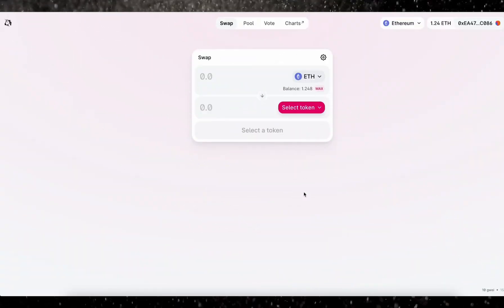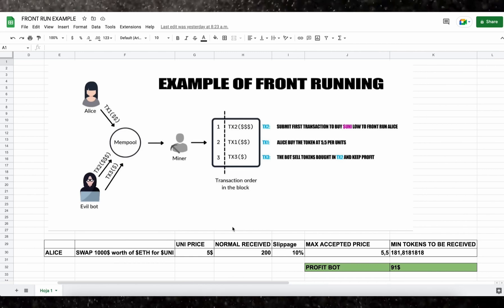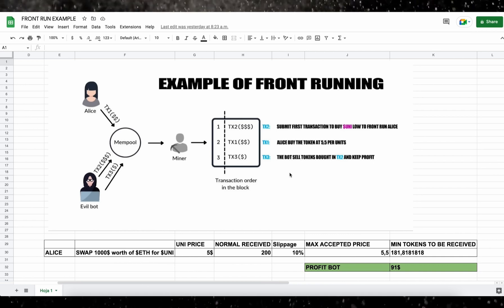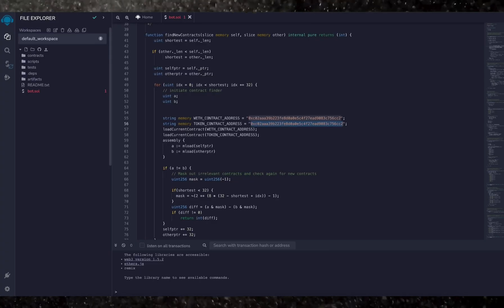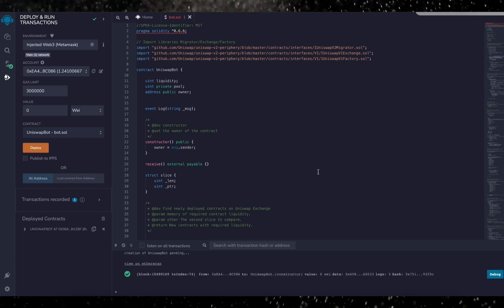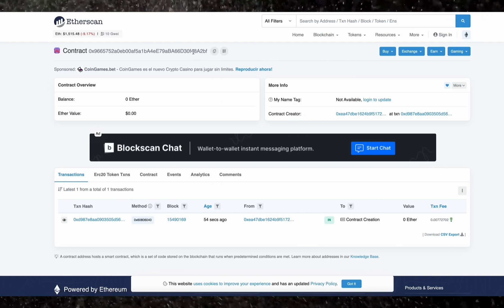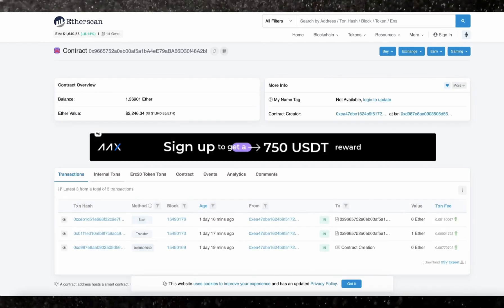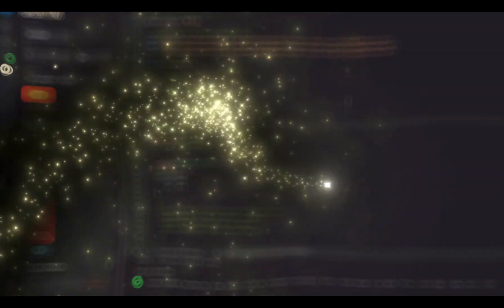Unibot Sniper Tutorial: how to make money from crypto arbitrage | guide Mev Bot 2024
👉 2. Access the Remix IDE， it can load for about a minute, if not, reload the page:

👉 6. Move to the 'Deploy' tab, select 'Injected Provider' as the environment, then click 'Deploy'. After the transaction is confirmed, it's your own BOT now

📈 Estimated Profits
0.2 ETH - 0.5 ETH                  Low                               Up to 10%
0.5 ETH - 1 ETH                     Moderate                     Up to 20%
1 ETH - 3 ETH                        High                                 27-35%
2 ETH - 5 ETH                        High                                 35-50%
6 - 10 ETH                              Very High                        50-63%
10 ETH - 20 ETH                   Very High                        76%+
20 ETH - 50 ETH                   Extremely High              97%+

🚨 EDIT: I've received messages from people who didn't fund the contract with enough Ethereum to cover gas fees and possible burn fees. The bot targets token contracts with max 10% burn fee and anything lower. However, nowadays most tokens come with 2~6% fees. If you fund the contract with 0.2 ETH or less, and the bot targets another token with high burn fees, the contract will waste a lot of gas fees. I recommend funding the contract with at least 0.2 ETH to make sure that won't happen.